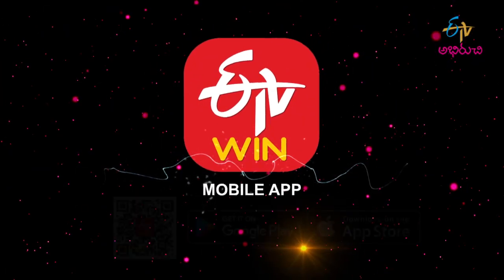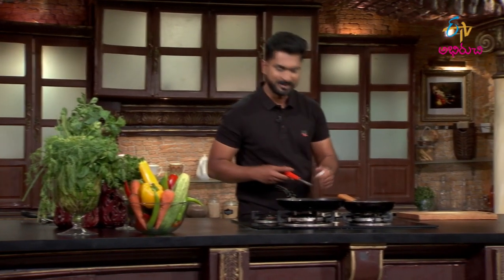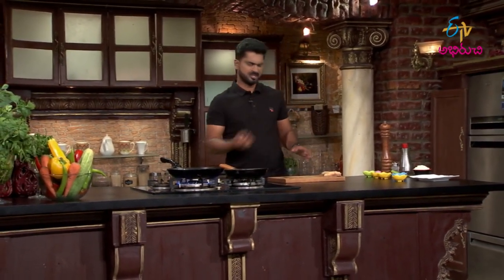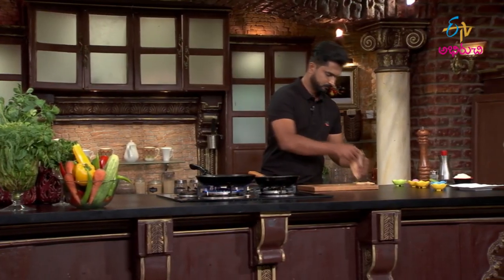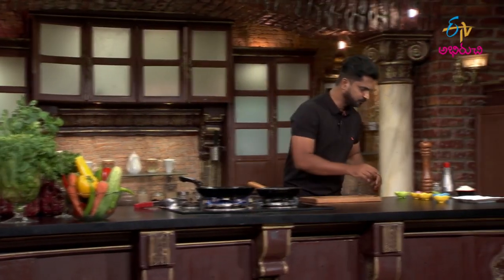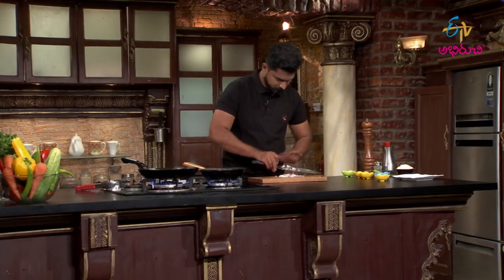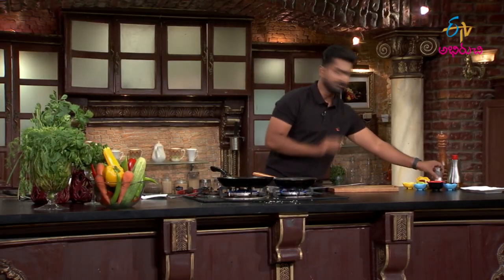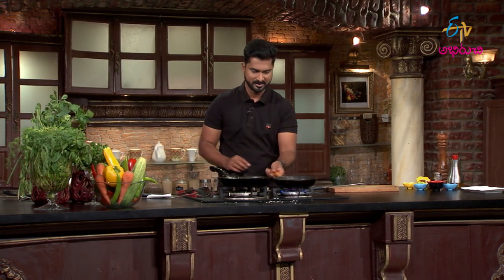Phillipino Fish Steak | ఫిలిపినో ఫిష్ స్టీక్-స్టార్టర్ | Wow Emi Ruchi | 28th April 2021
ఫిలిపినో ఫిష్ స్టీక్-స్టార్టర్

Filipino Fish Steak is a yummy dish prepared with steamed rice, boneless fish steak, lemon, sauces and other simple ingredients.